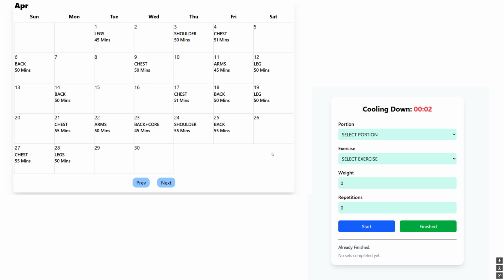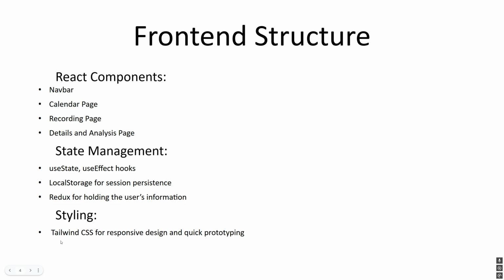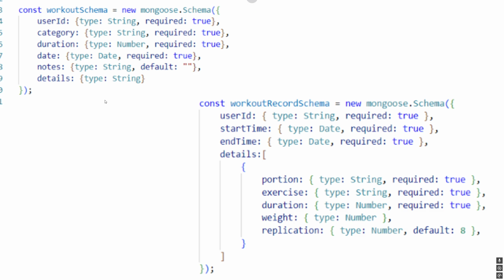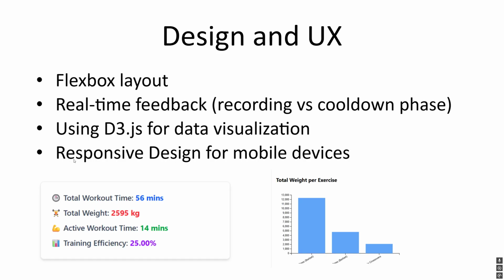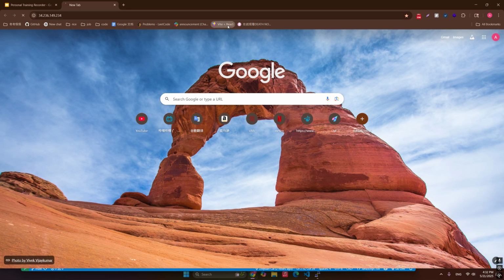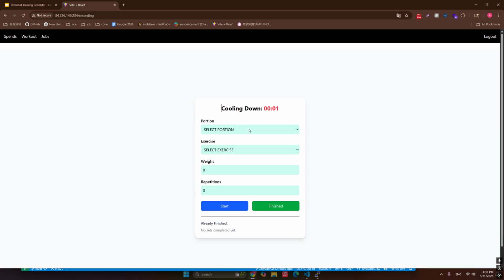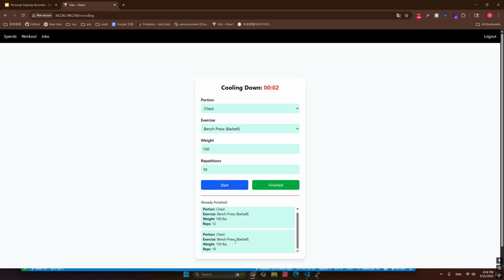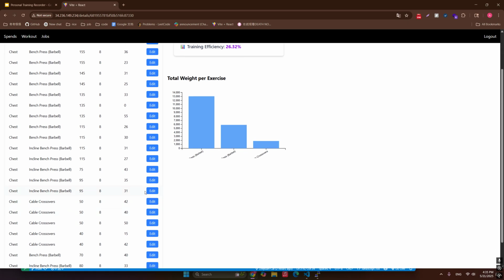pp_workout_page